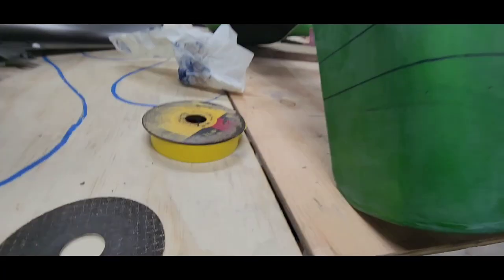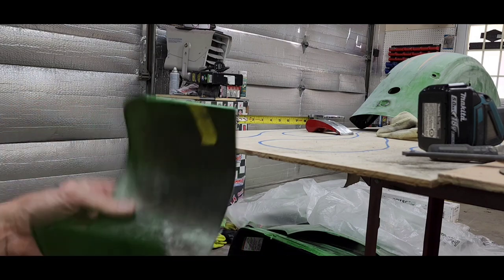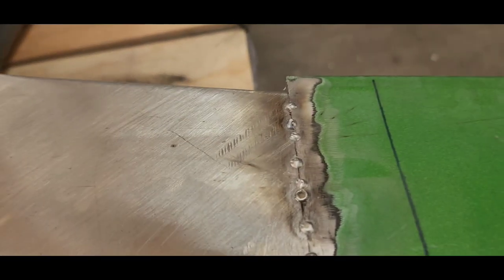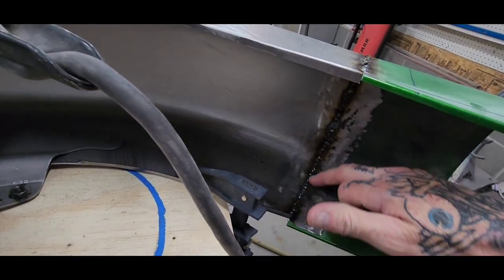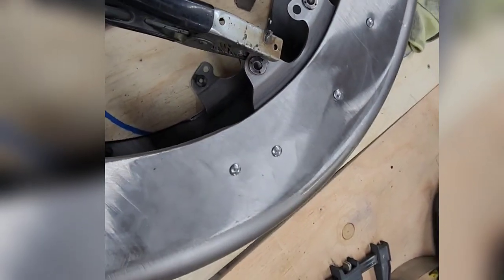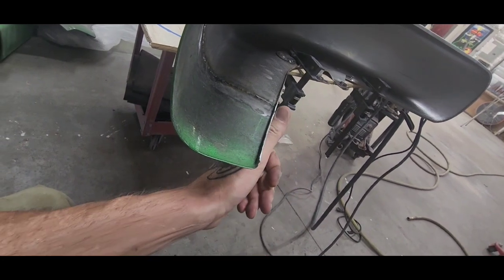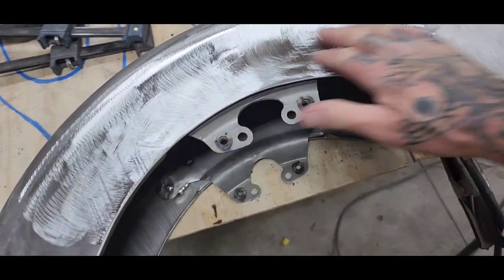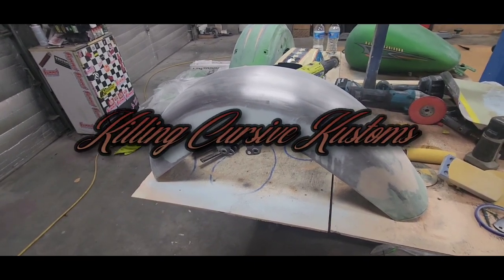Fender Harley Davidson Motorcycle custom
Motorcycle fender stretched Harley Davidson custom fenders